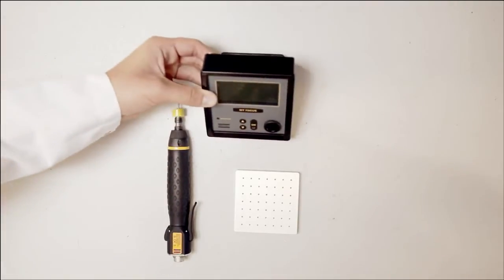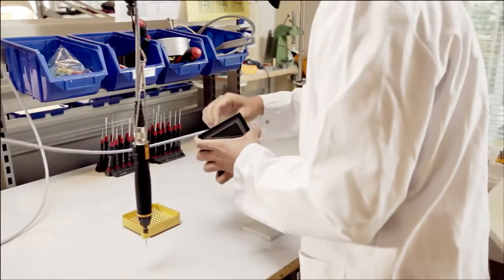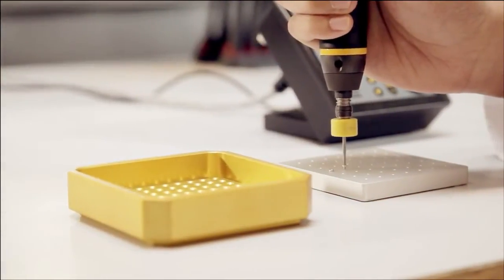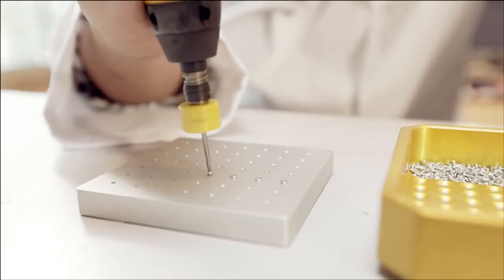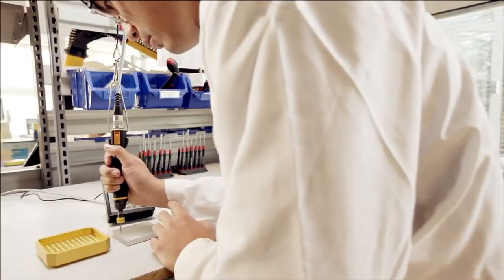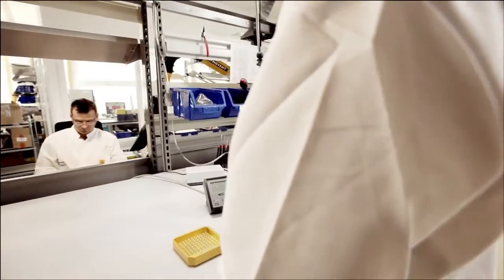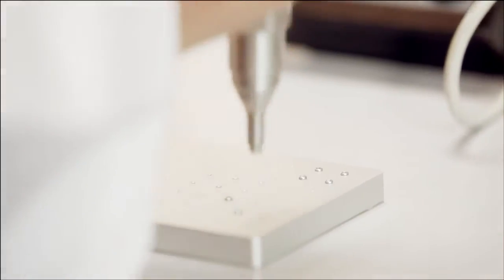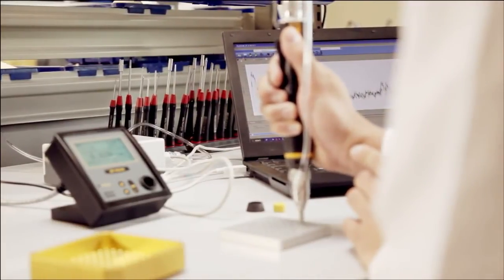Atlas Copco MicroTorque Screwdriver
The new, user friendly Atlas Coco Micro Torque MT Focus 400 torque screwdriver system is easy to set up and use, bringing precision and quality to your tightening. The smart Auto-set functionality makes it possible to set torque directly from the front of the controller. The Basic version features one parameter set (p-set) where the program for tightening can be stored. The Advanced version features 3 p-sets, and is available with analysis and net ToolsTalk MT software.
Assembly problems eliminated!

The system provides clear operator feedback, with an intuitive display and buzzer providing visual and audio signals for tightening status. Torque and angle control ensure that assembly problems are detected and eliminated for full quality control. The MT Focus 400 controller is accompanied by state-of-the-art MT Digitork tools, both fixtured and handheld, bringing you a system that can be used on wide range of applications. All torque screwdriver models are ESD approved to comply with the standards of the industry.